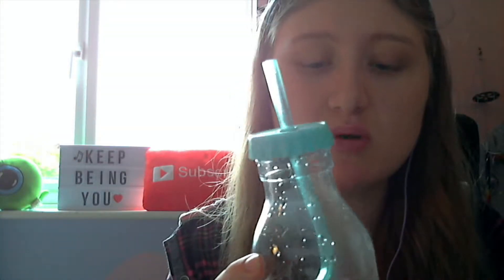Self Care Tips #3! | Mindful (not) Monday #15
Sorry this is late! Life is kinda hectic at the moment (thanks, university), and I was also spending hours trying to work out how the eff to do a good-quality livestream (sorry about that earlier!). Hope this is a helpful video :)

The video was made using QuickTime (for facecam), a Logitech webcam, and iMovie (to edit). The thumbnail was made using PhotoScape X.